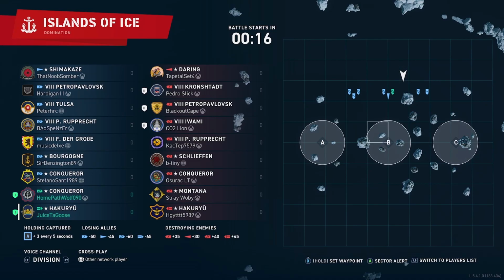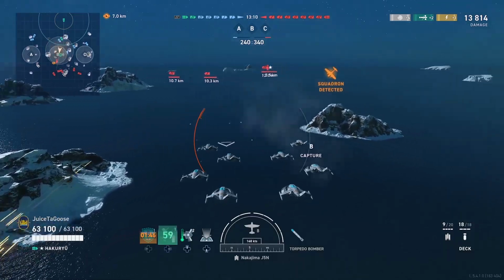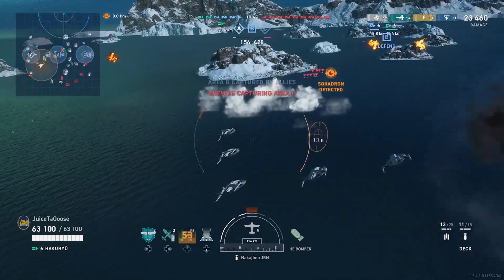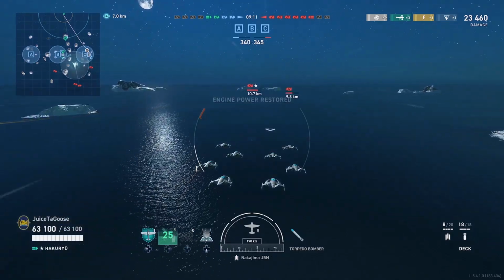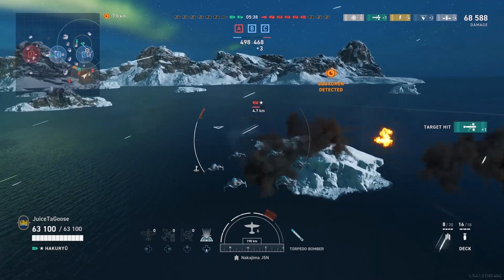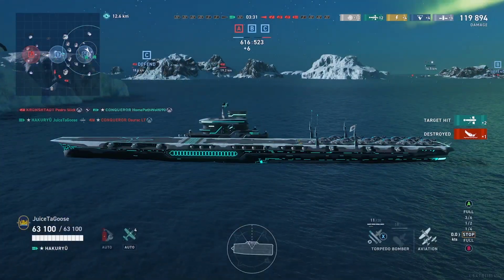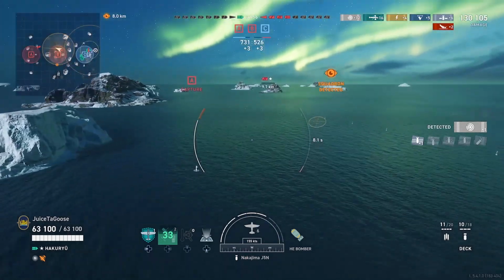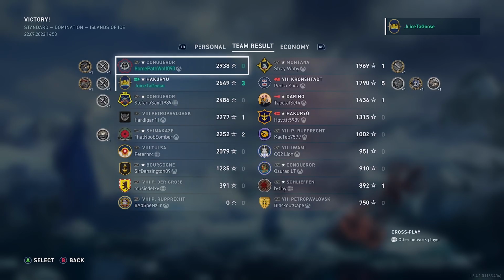Hakuryu VS The World | World of Warships: Legends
If you cant solve the problem, become the problem. this is my guilty pleasure ship frfr